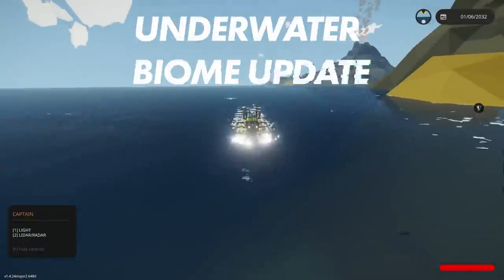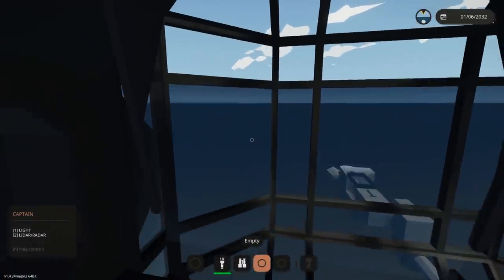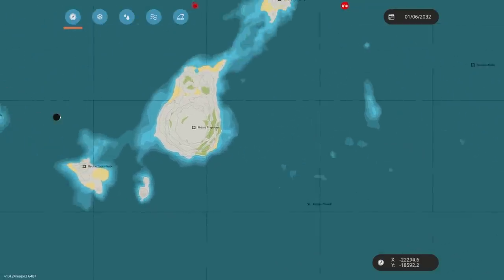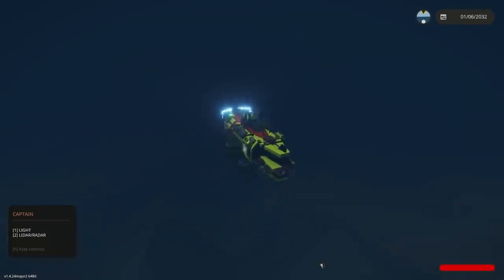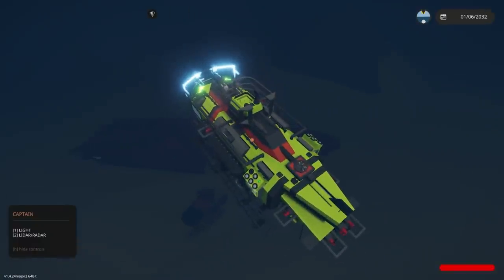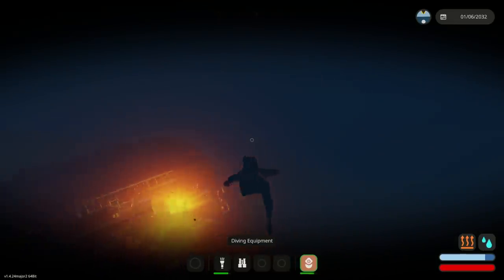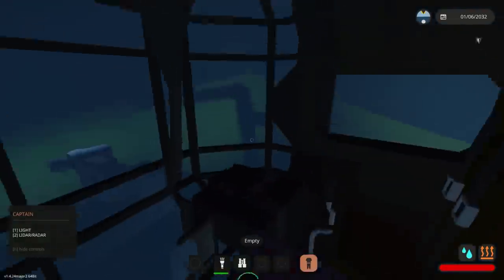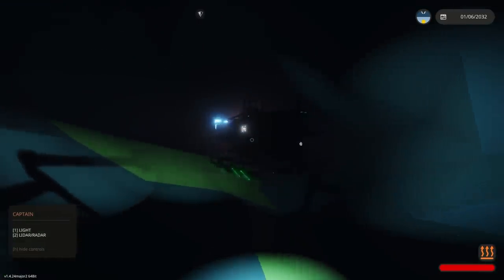NEW UPDATE! Sunken Ships & Kraken Cave in Underwater Biome Update in Stormworks!?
NEW UPDATE! Sunken Ships & Kraken Cave in Underwater Biome Update in Stormworks!? Today Camodo Gaming checks out the new update in Stormworks Build and Rescue. We explore underwater cities, caves, and sunken ships.